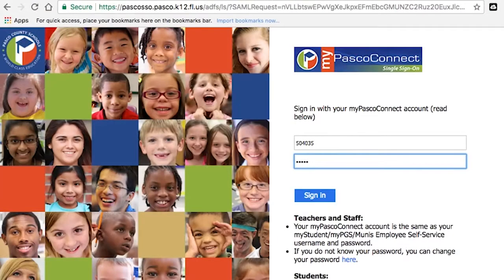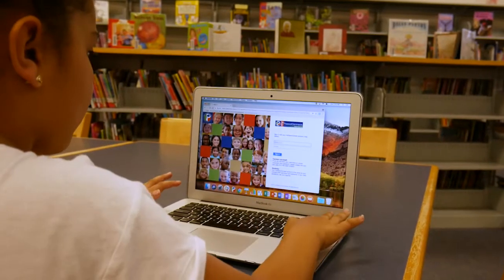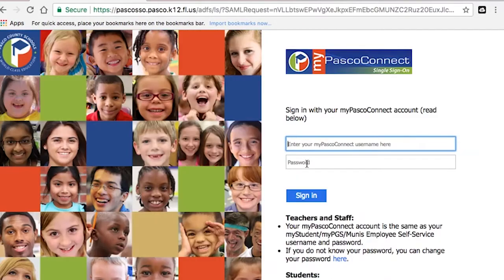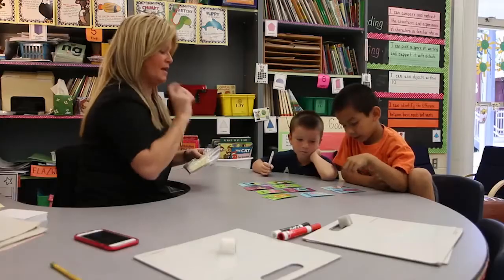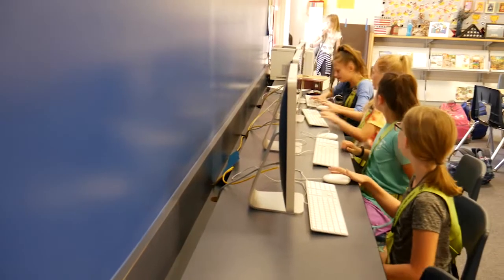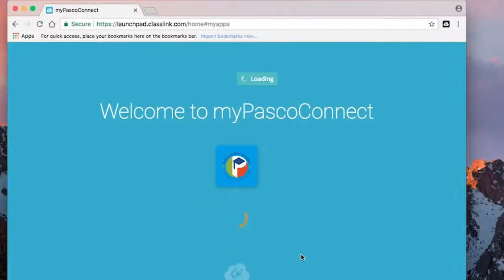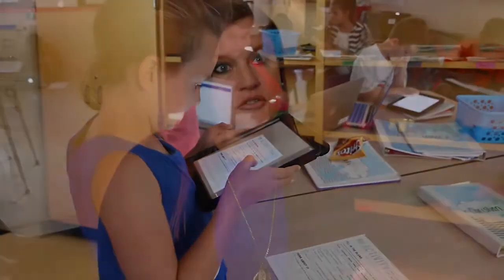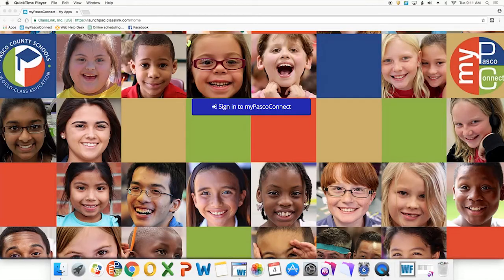Pasco County Schools - IMS Standards and LaunchPad